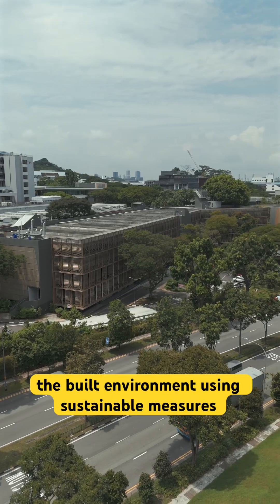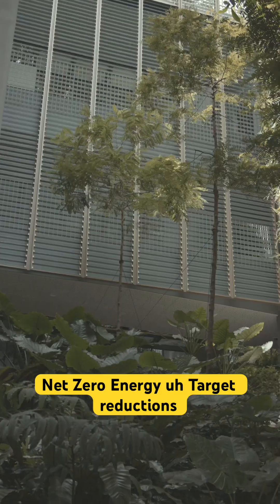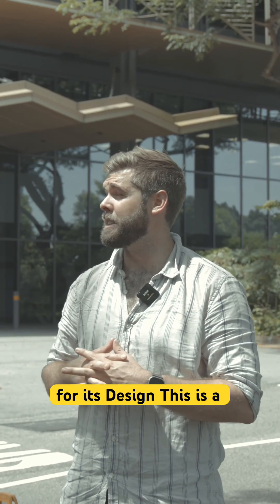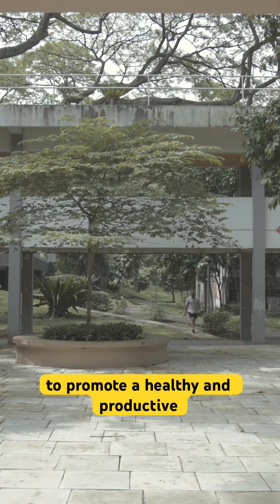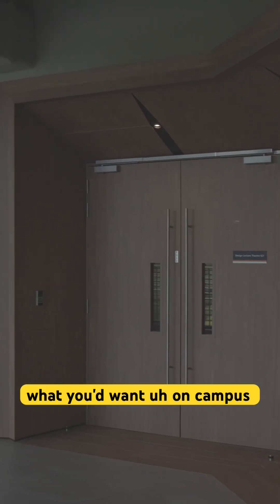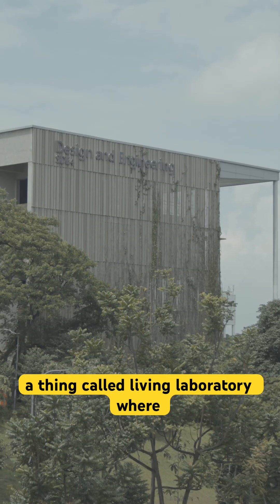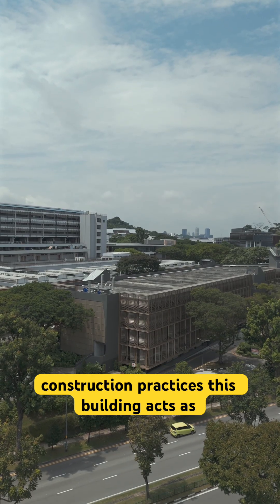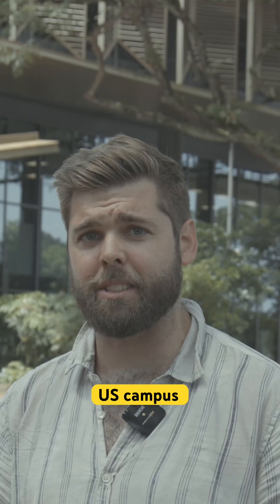NUS architecture and Engineering building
🔎 Exploring the National University of Singapore's Architecture and Engineering building—a stunning example of cutting-edge sustainable design!

This landmark building embodies the future of eco-conscious architecture, with several innovative features aimed at minimizing environmental impact. Solar panels across the roof generate renewable energy on-site, while an intelligent ventilation system leverages natural airflows to reduce the need for air conditioning. The building's passive cooling features, including strategic shading and open-air circulation, create a comfortable climate within, even in Singapore's tropical heat. 🌞🍃

Built with energy-efficient materials and a focus on biophilic design, the building integrates green spaces throughout, connecting students and faculty to nature. It’s an inspiring blueprint for how we can build for the future—where architecture serves both people and planet.